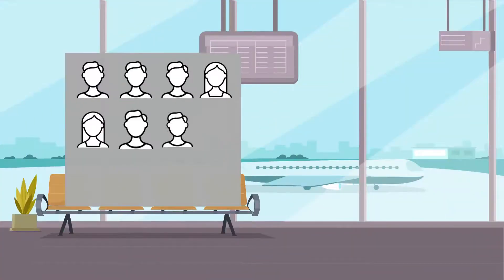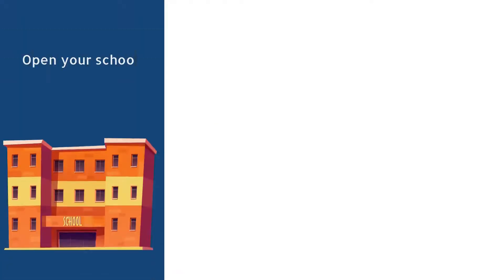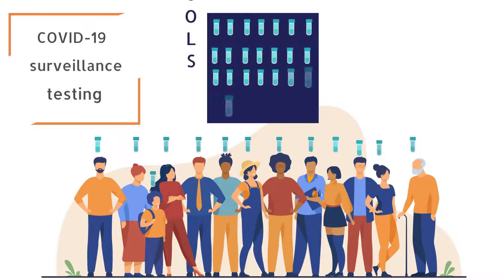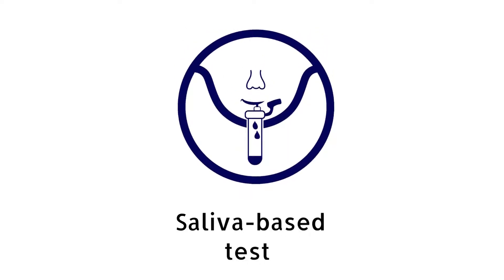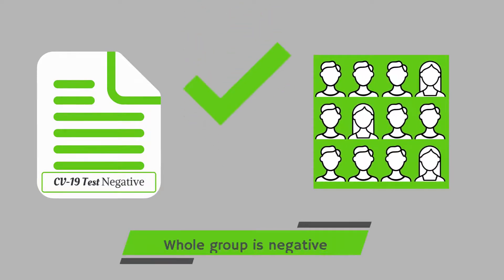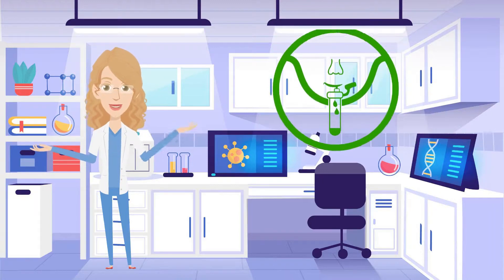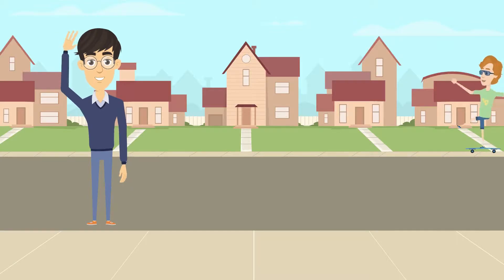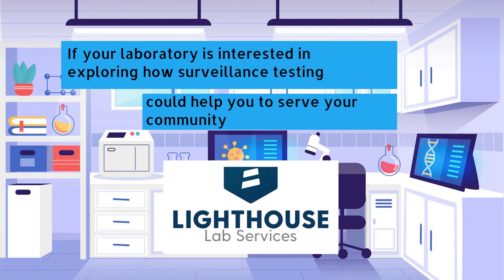COVID-19 Surveillance/Pooled Testing Explained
What is COVID-19 Surveillance Testing?

Surveillance Testing is a type of COVID test that is being used to track the virus’s presence in communities. With several vaccines being distributed around the globe, surveillance testing is a cost-effective way to monitor public health and guide reopening.

To combat the spread of SARS-CoV-2, it is important to monitor at the community or population level for outbreaks. By testing a sampling or small percentage of a specific population, like a workplace, you can check for increasing or decreasing outbreak occurrence and to determine the impact from community interventions, such as social distancing, mask-wearing, or vaccinations.

Contact Lighthouse Lab Services to validate your laboratory for pooled screening/ surveillance testing. Give your community a way to get back to normal, all while making your laboratory more efficient.

We also run the biggest communities of medical laboratory professionals/scientists on Facebook and LinkedIn. You are welcome to join us!